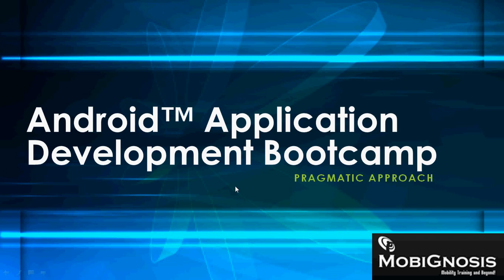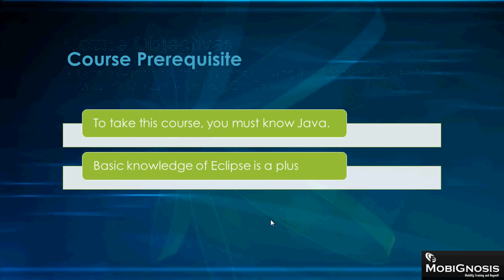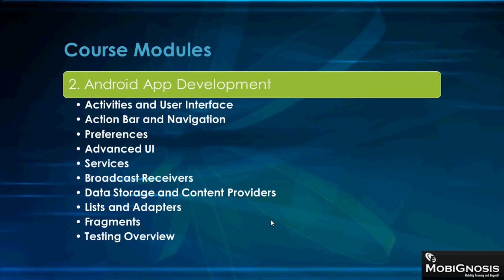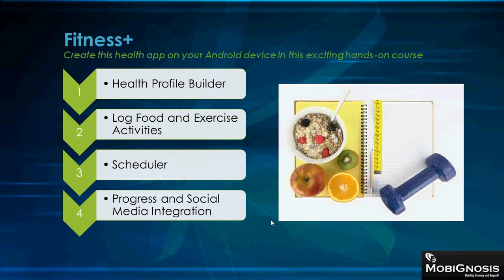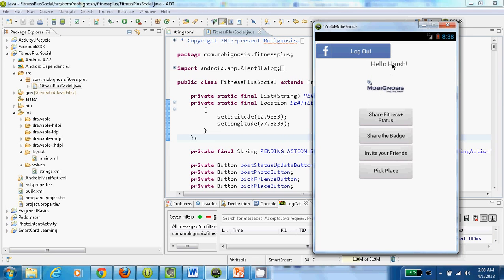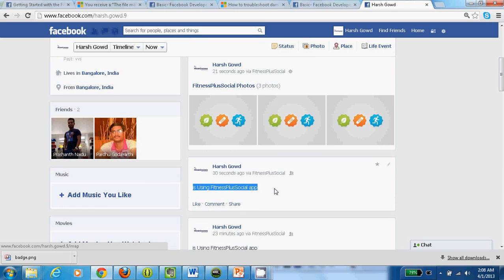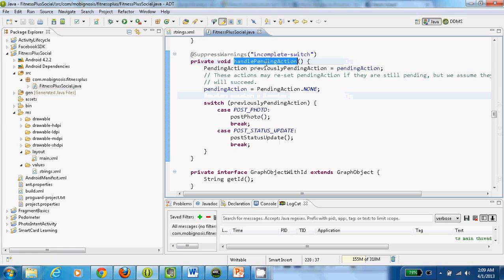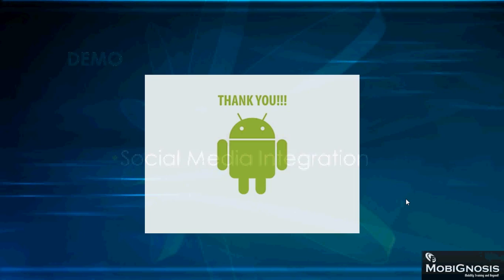Android Development Training in Bangalore | Mobignosis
Android Course in Banglaore : This short video shows about our Android Development Training Course.
Mobignosis is one of the best Mobile App Development Training Institute in Banglaore, Android Training in Bangalore.